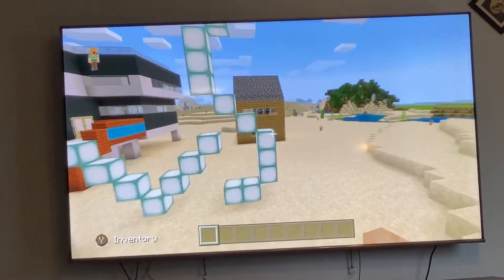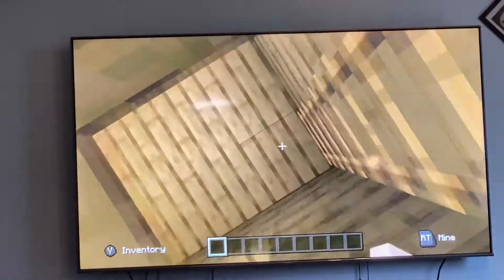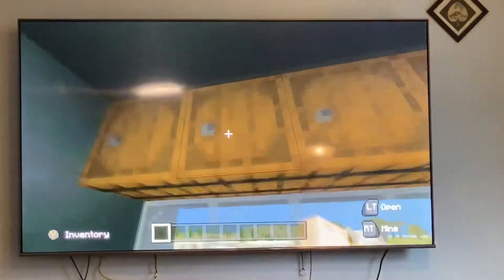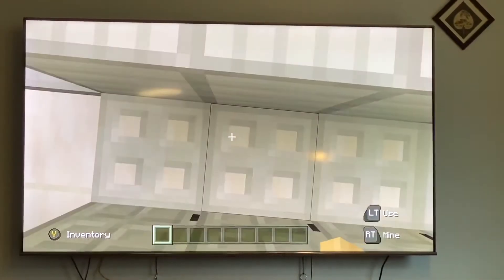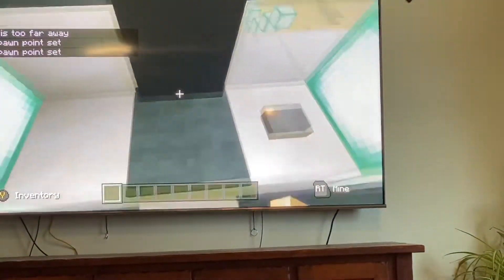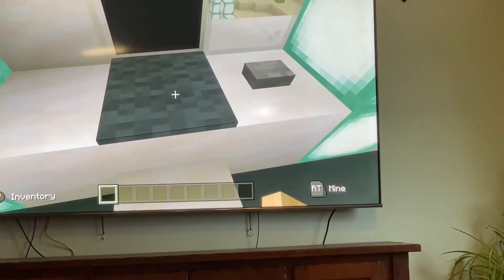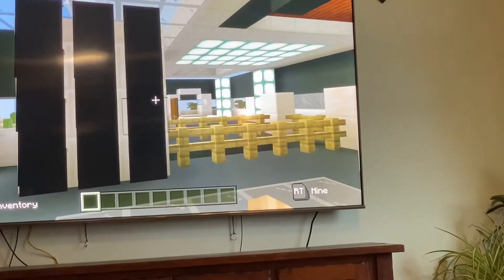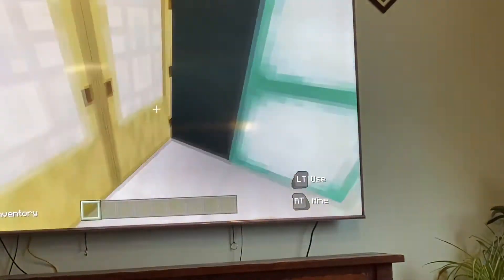Noob Vs Pro desert house in Minecraft